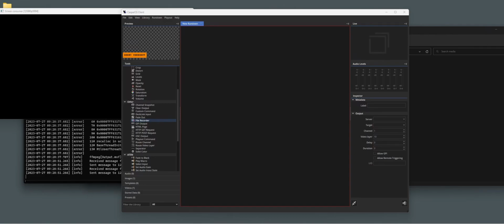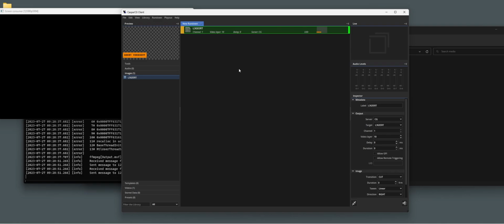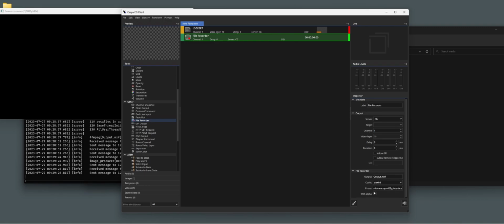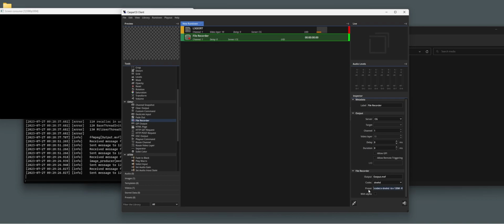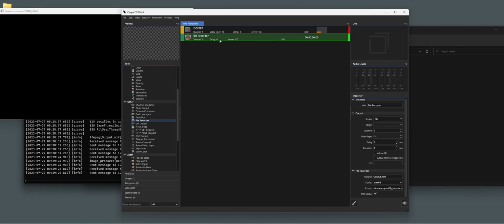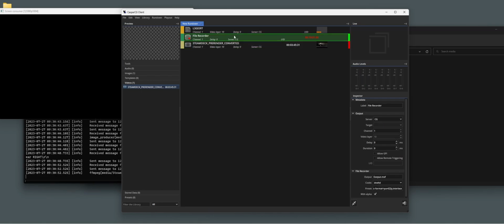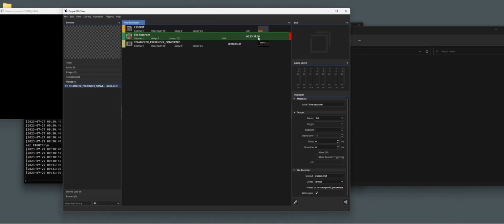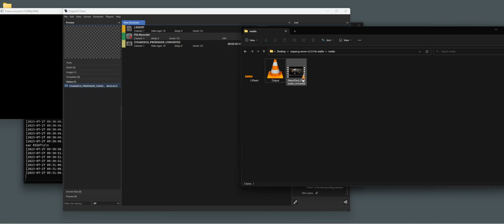Record CasparCG output with Alpha - CasparCG Tutorial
Got the question what the easiest way of recording CasparCG with alpha would be and that is using the build in file recorder in the CasparCG Client.

Every week on Tuesday a new tutorial of something that I use when producing (esports) broadcasts.